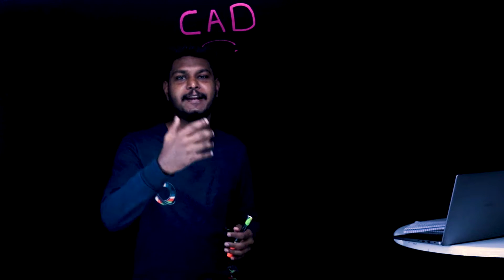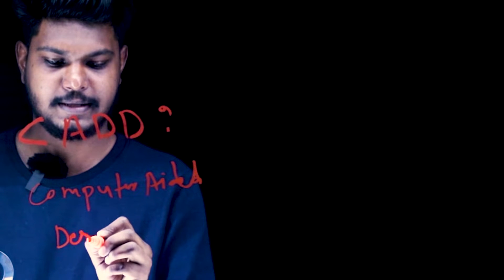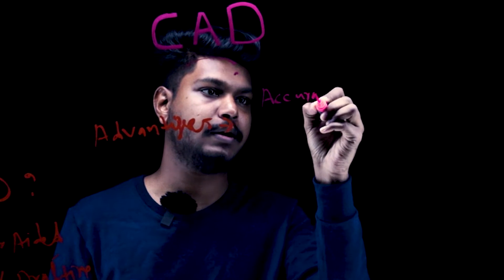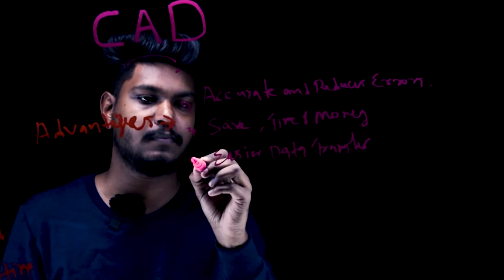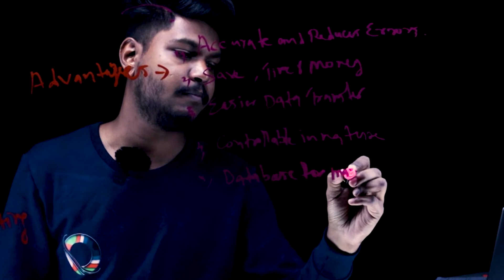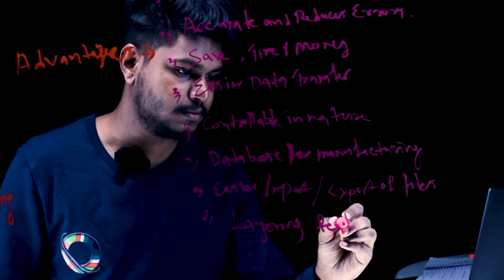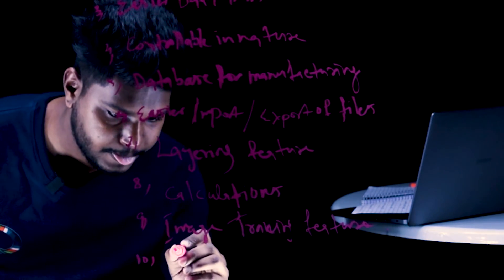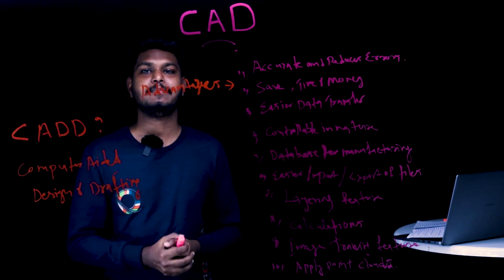Avodha Autocad Course Malayalam | Autocad Tutorial Malayalam | Cad Design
Avodha, the largest skill training platform is one of the best institutions for students who are facing unemployment due to the current situation in the world. Avodha started its journey on Nov 5th, 2018 as a Physical Institute with a different brand. Today, it is becoming an excellent solution to the crisis of lack of workability among students. We focus on providing a unique online-to-offline model to facilitate all-around education to our students. Avodha is involved in providing affordable learning options in the skill development space, the company provides skills training education along with the Income Sharing Agreement model, wherein students pay the fees only after they land a job. We believe that the quality of education is determined only by employability, so if the student is unable to land a job after learning the course, the very purpose of the course is to be detrimental. Avodha Skill Training Platform has only one mission- To teach job-oriented courses in vernacular language, which will help in improving retention and learning among students. We provide 36 courses in 6 different languages- Malayalam, English, Tamil, Hindi, Kannada, and Telugu. We could have launched over 100 courses if we wanted to but we curate courses only based on job availability. Companies are looking to hire skilled laborers, but due to the lack of skill, most of the college placement rates are so low. Companies are unable to find the type of skills they are looking for. We conduct extensive research to determine what kind of jobs are available in the market and based on that study Avodha builds out courses and course curriculum. By this, we ensure that our courses are industry-oriented and provide the best chances of employment for our students. We also ensure that the skills attained by our students are at par with Industry standards which matches the skills required for each company. We provide courses at an affordable rate of Rs 12800/- in total for each course student chooses. We conduct a 3-month online course + a 3-month internship program for each course. Students only have to pay Rs 2,800 as an admission fee and the rest of the fee can be settled in installments, once they find employment through their platform. We conduct live interactive sessions for doubt clearance in each course from Monday to Friday and also provide 24*7 customer service. Avodha understands that students can be confused when it comes to selecting a career, which is why at Avodha the student has the freedom to switch from one course to another until they find their passion. We do not collect any extra fees for this, Avodha wants the students to discover their passion since this is the best way to get them to a job as possible.
 AutoCAD is a computer-aided drafting program used for a large number of different design processes. Its usage centers around drawing with electronic equivalents of real-life drafting tools. The added support of digital precision helps with measurements and calculations, 3D components, and data sharing. Solidworks is used to develop mechatronic systems from beginning to end. At the initial stage, the software is used for planning, visual ideation, modeling, feasibility assessment, prototyping, and project management. The software is then used for the design and building of mechanical, electrical, and software elements. Solidworks is mainly designed for 3D modeling, so that’s where the program is really strong and capable. It is a parametric modeling software, which means that it works with the dimension values provided by the user. CATIA (Computer-Aided Three-dimensional Interactive Application) software is a complete multi-platform solution for computer-aided design, manufacturing, engineering, 3D, and PLM. Marketed by manufacturer Dassault Systemes, the software is ideal for creating solids, surfaces, assemblies, drawings, fabrication, and analysis. Like Solidworks, the program features powerful parametric modeling and photorealistic rendering tools. However, CATIA offers more advanced functionality for surfaces and modules for different industries.
Fee Structure:
Rs 2800 paid now, and the rest of the Rs 10,000 needs to be paid in two equal installments of Rs 5000 each after the student receives a job through Avodha Placement Services.